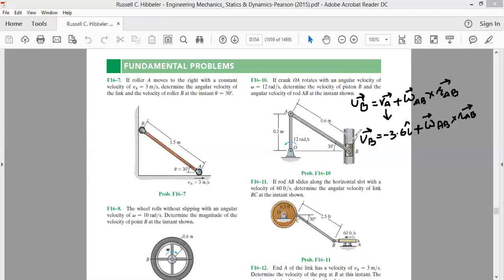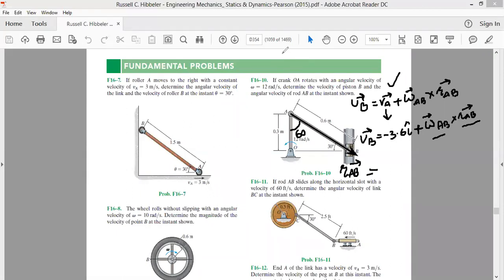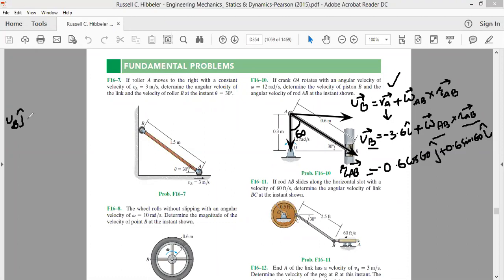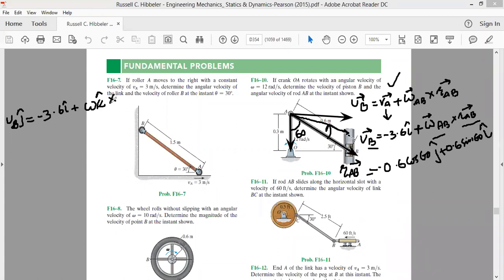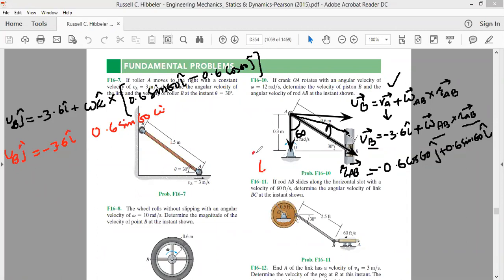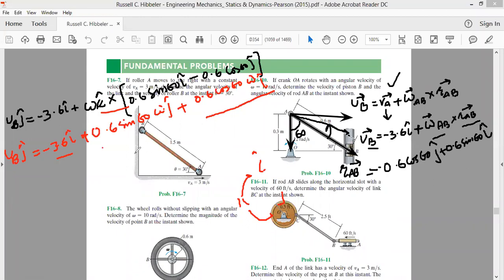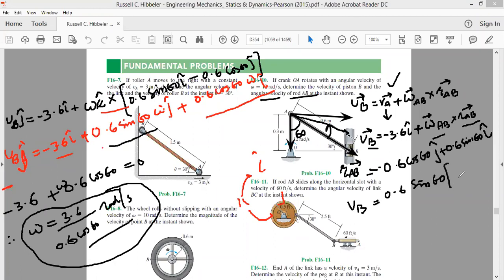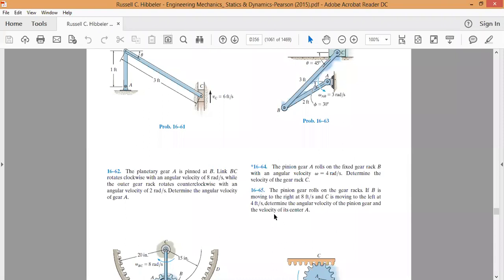Kinematics of Rigid Body (Lecture 6)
Instructor: Prof. Adil MudasirMechanical Engineering Department, Zakura CampusUniversity of Kashmir